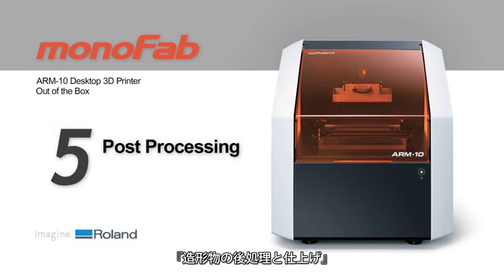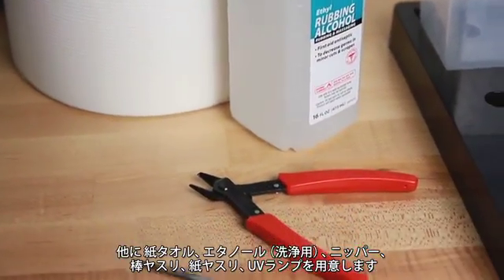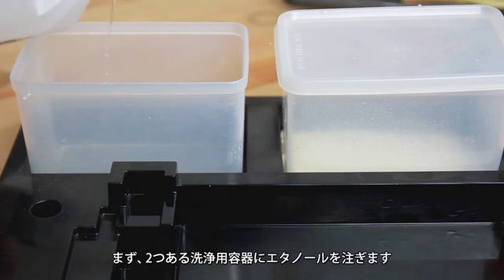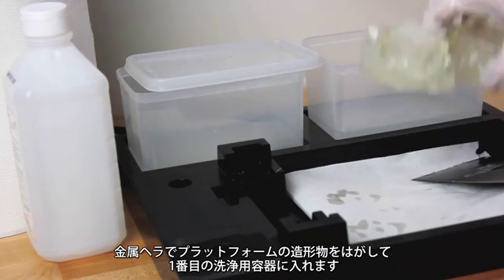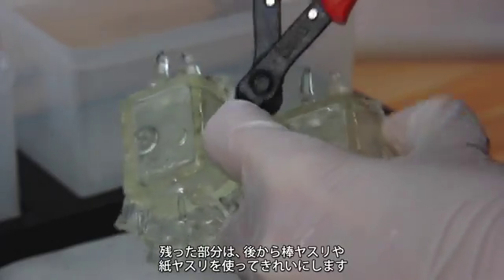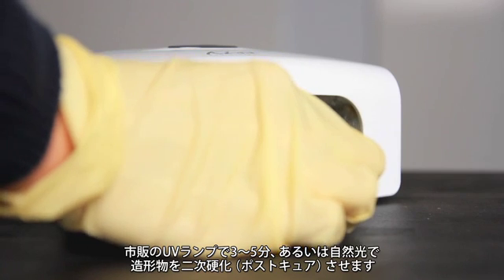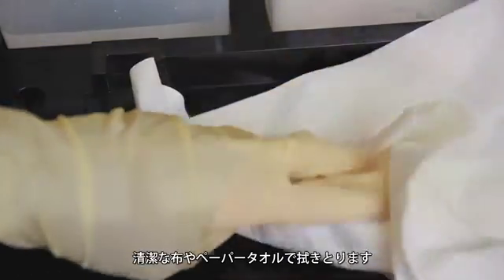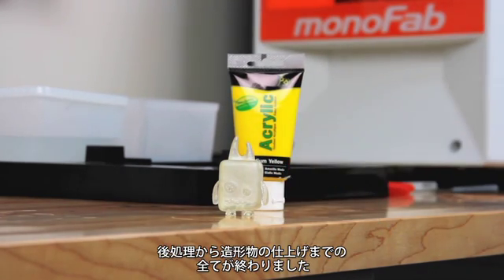monoFab ARM-10 クイックチュートリアル 5 / 5 - 造形物の後処理と仕上げ -